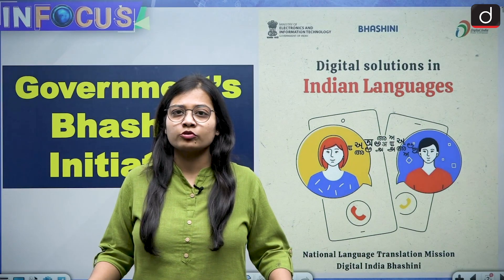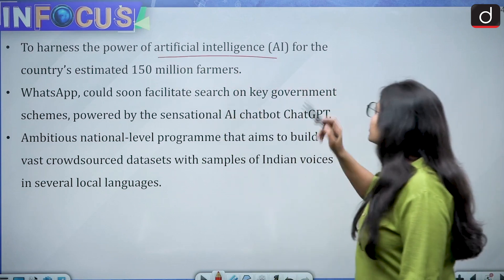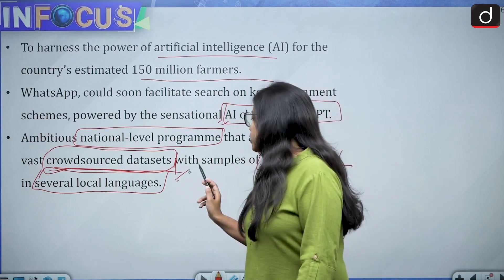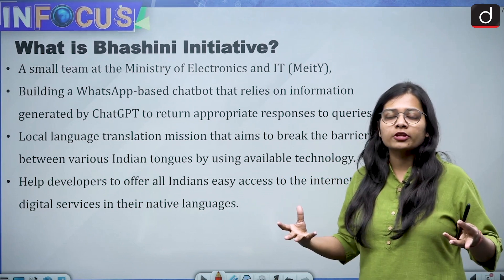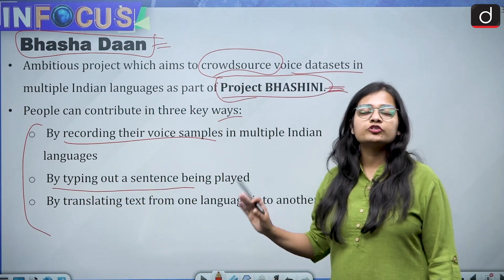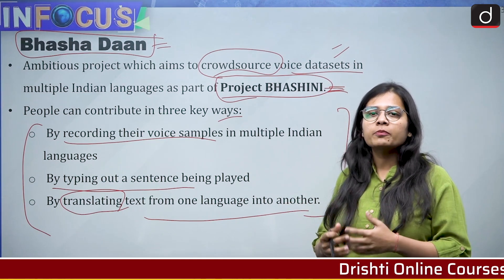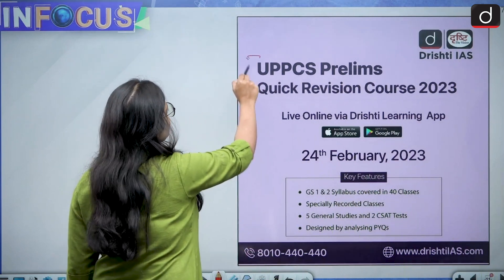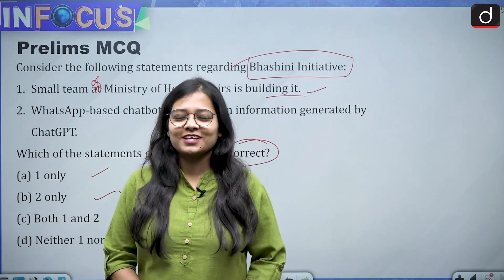ChatGPT on Whatsapp: Government’s Bhashini Initiative - IN FOCUS | Drishti IAS English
Bhashini, a small team at the Ministry of Electronics and IT (MeitY), is building a WhatsApp-based chatbot that relies on information generated by ChatGPT to return appropriate responses to queries. And because users, especially farmers in rural areas, may not always want — or be able to — type out their queries, questions can be put to the chatbot using voice notes.